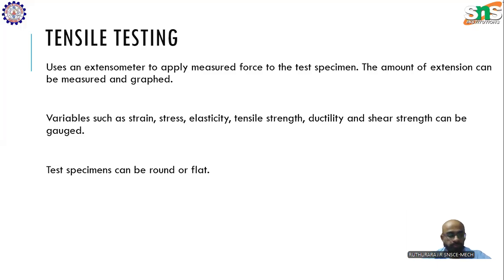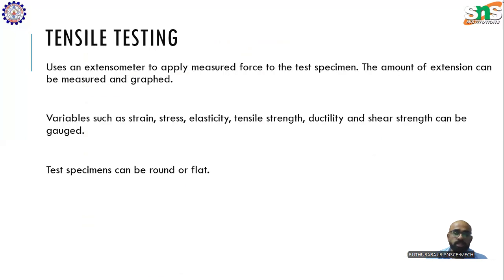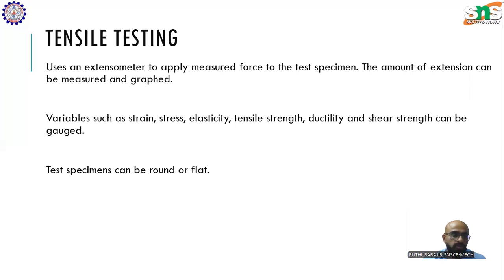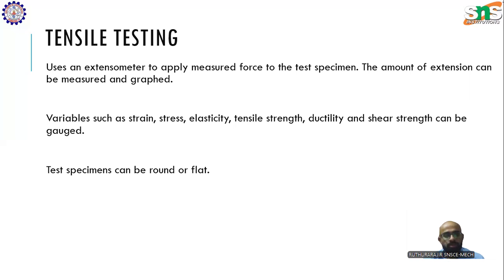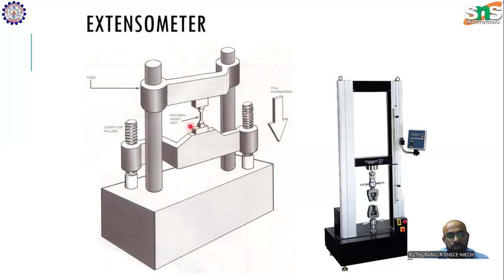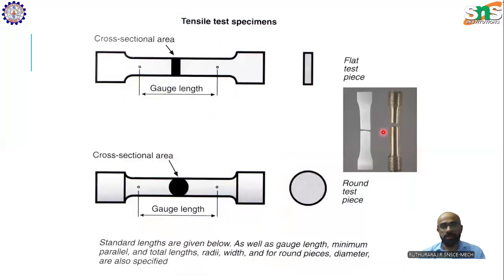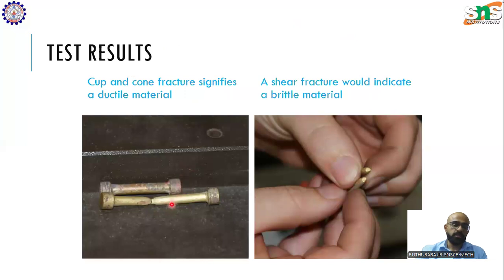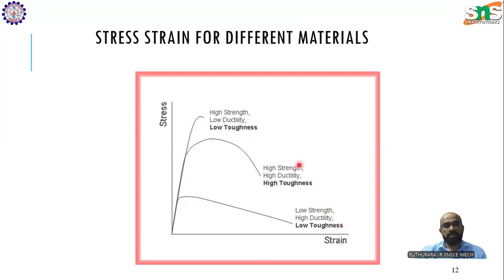Lecture Series on Material Testing | R.Ruthuraraj | SNS Institutions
In this lecture, we explore the essential process of Material Characterization — the methods used to analyze and understand the properties and behavior of materials.

Material characterization is crucial in fields like mechanical engineering, materials science, manufacturing, and product design. It helps engineers and researchers select the right material for the right application by studying its mechanical, thermal, chemical, and structural properties.

📚 In this lecture, you will learn:
✅ What is Material Characterization?
✅ Importance of characterizing materials in engineering and research
✅ Different types of characterization techniques (mechanical, thermal, microscopic, etc.)
✅ Key properties evaluated during characterization

This video is ideal for students, researchers, and professionals looking to build a strong foundation in material science and engineering practices.